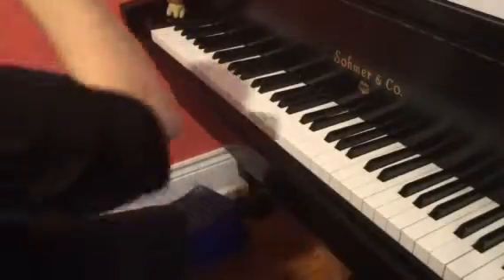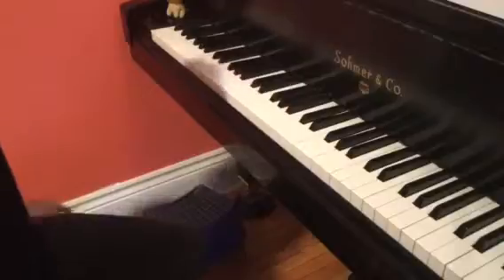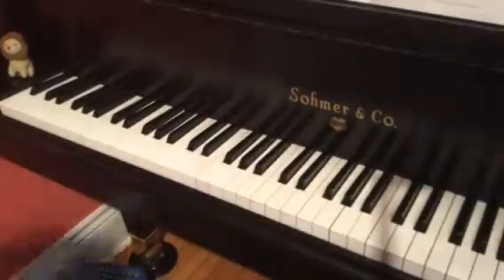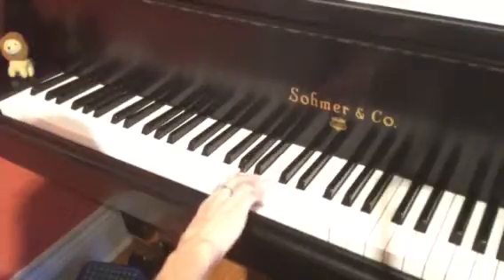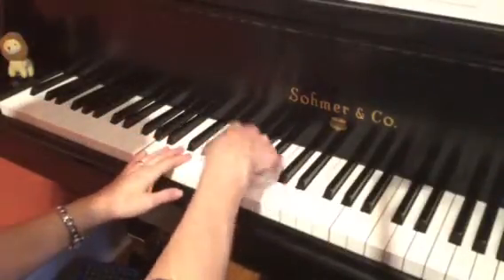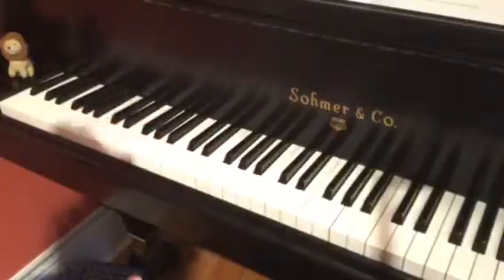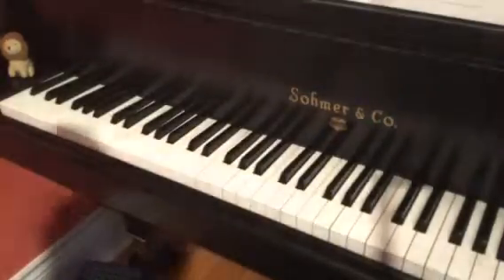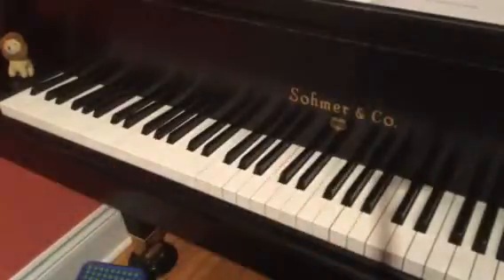Crazy Comics by Christine Donkin level 2 RCM Étude rote lesson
Rote lesson on Crazy Comics